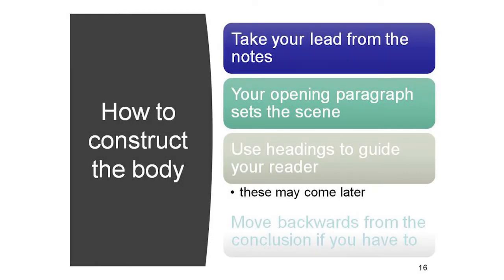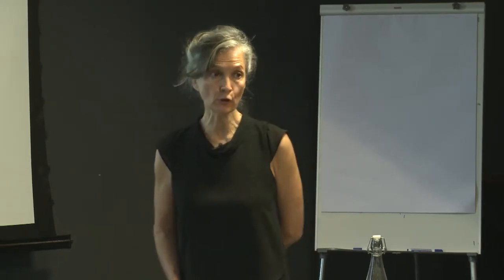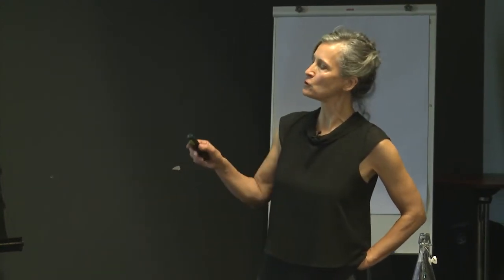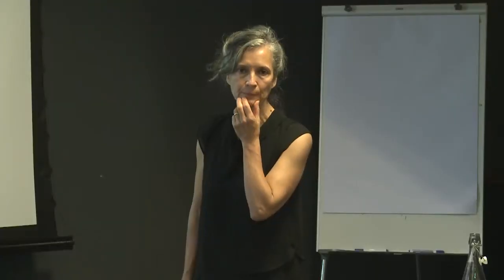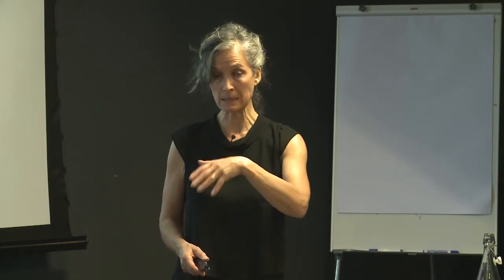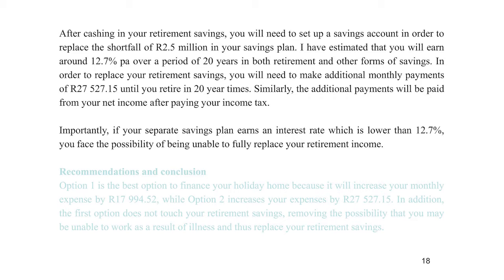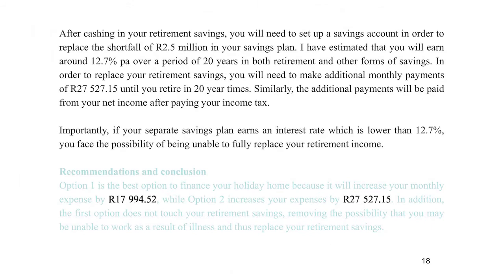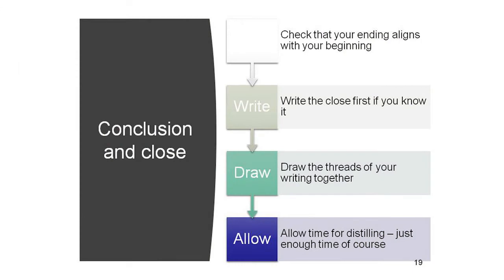ASSA 2 March 19 Session 5